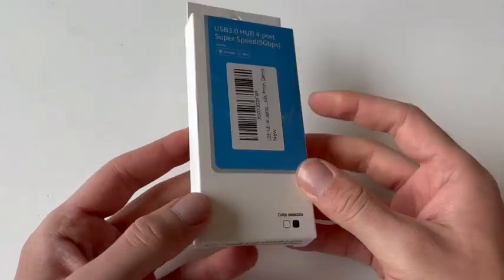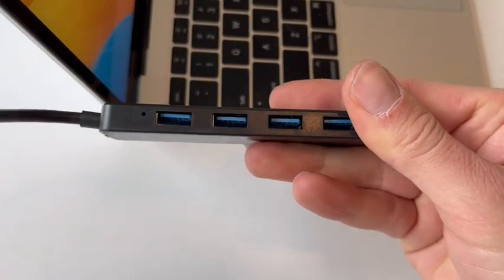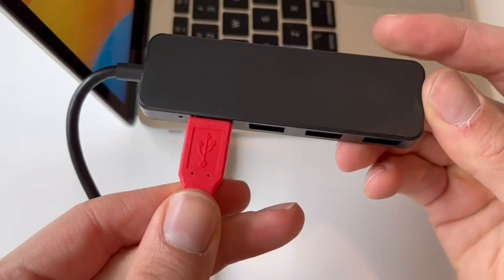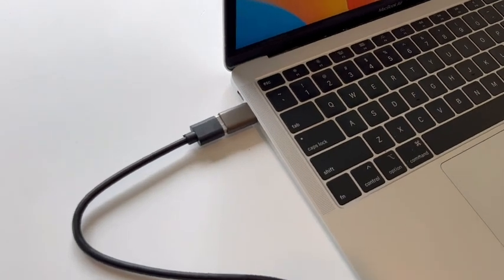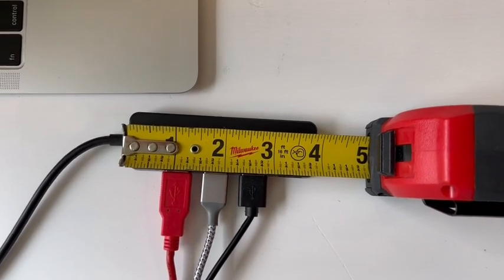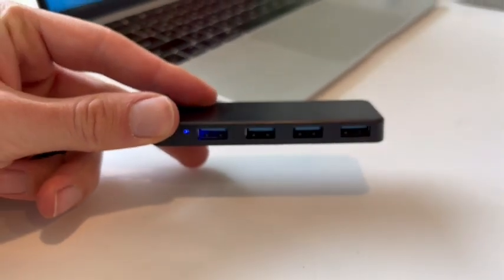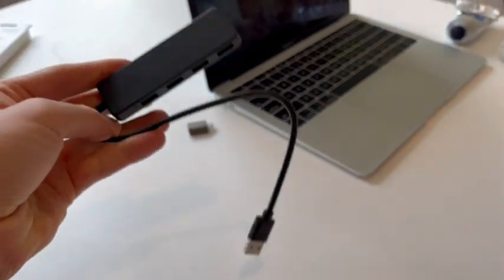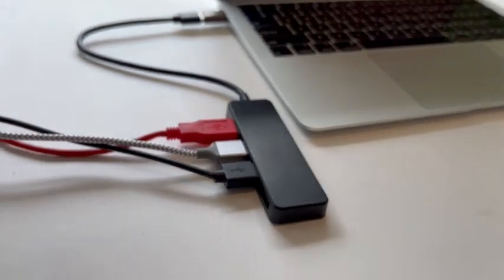Amazoncom USB 30 Hub VIENON 4 Port USB Hub USB Splitter USB Expander for Laptop Xbox Flash Drive HDD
【4-ports at Same Time】：This USB hub can easily expand one of your computer’s USB ports into four port(Does not support charging). Support 4 ports to work at the same time, without any pressure, and keep the temperature in the middle range. Plug and play, no need driver, easy to use.
【Wide Appliaction】：VIENON 4-port USB expander applies to various devices: laptop, pc tower, XBOX, PS4, flash drive, keyboard, mouse, card reader, HDD, cellphone OTG adapter, printer, camera, USB fan and USB cables.
【SuperSpeed Transmission】：With high efficient USB3.0, VIENON 4-port USB splitter provides 5 Gbps stable data transfer and is compatible with 2.0/1.0. It is fast enough to transfer an HD movie in seconds.
【user-friendly design】：1cm ultra slim body, small, convenient and beautiful. The user-friendly design takes into account the size of most flash drives on the market and the space between each USB port. Insert 4 flash drives at the same time without worrying about space.
【LED indicator Design】：Blue low-light indicator light, faint and not dazzling, but also able to know the working status at any time, grasp the power status.